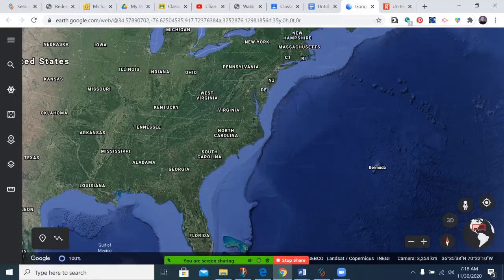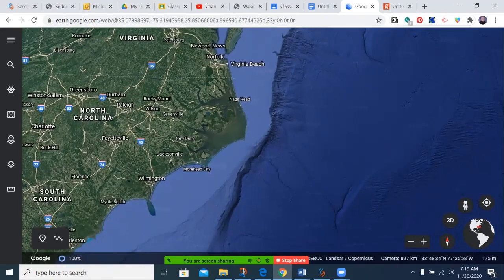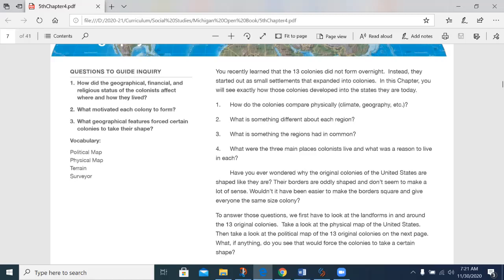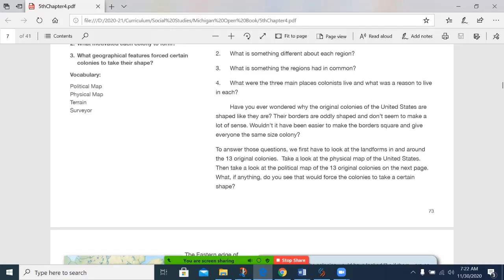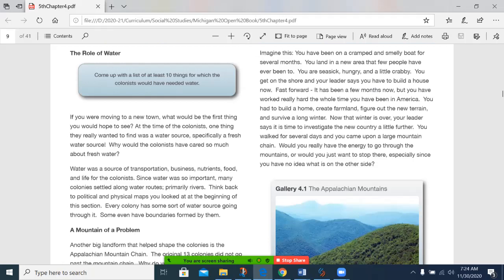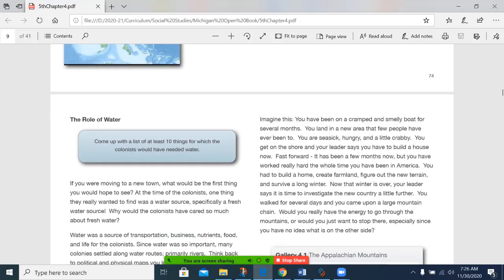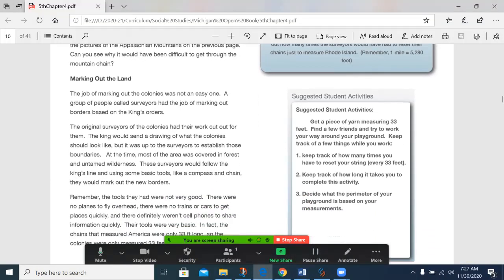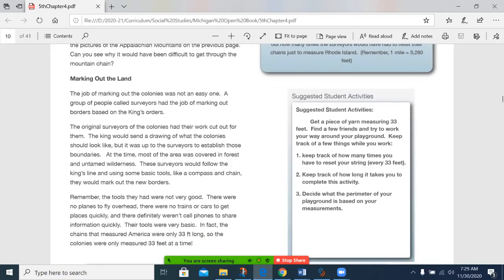Grade 5 Social Studies: Chapter 4, Section 1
Geography of Colonial America